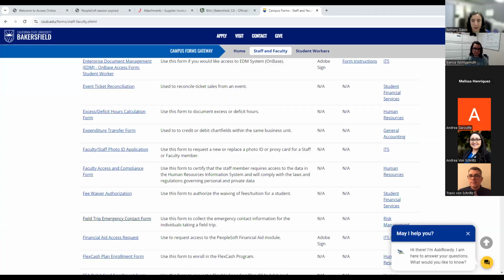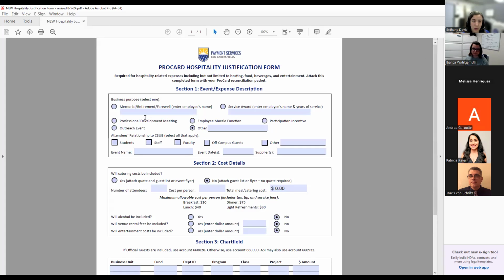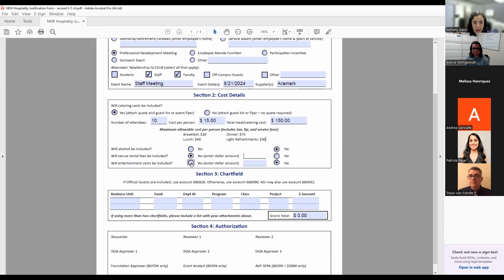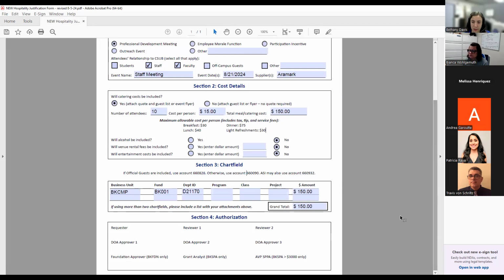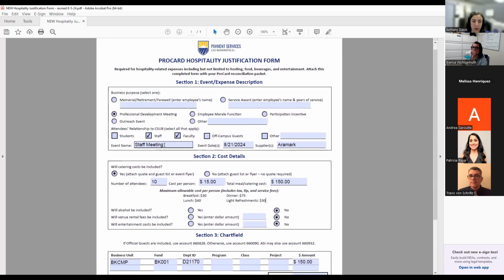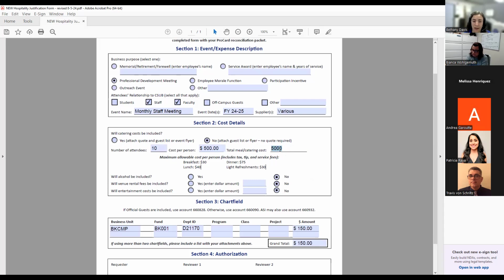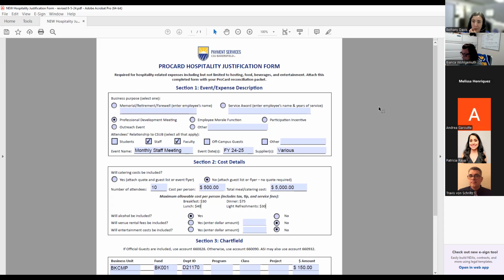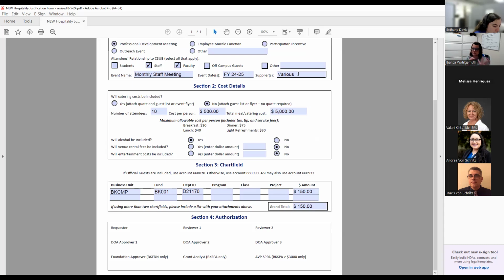ProCard Hospitality Training 08 15 24